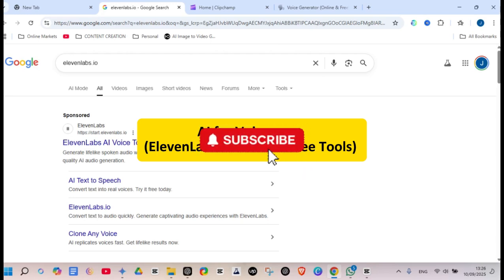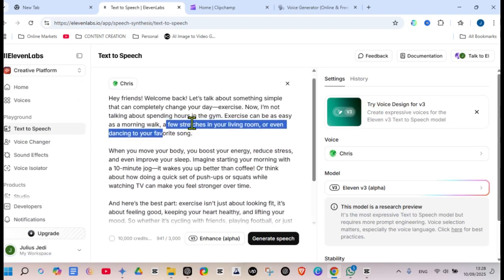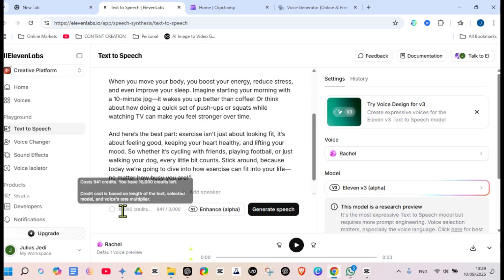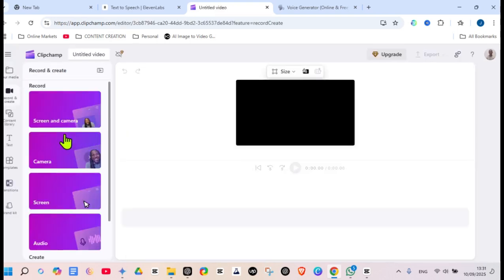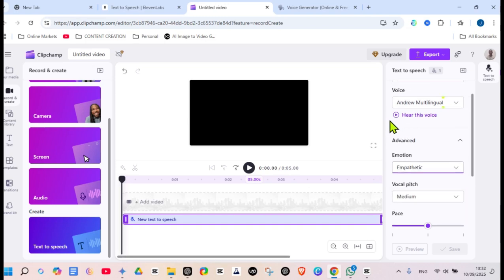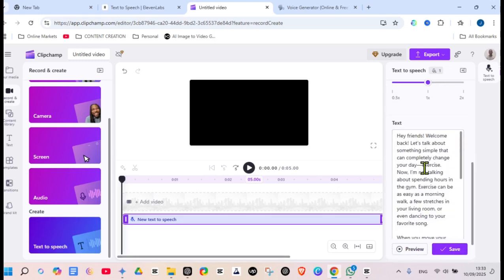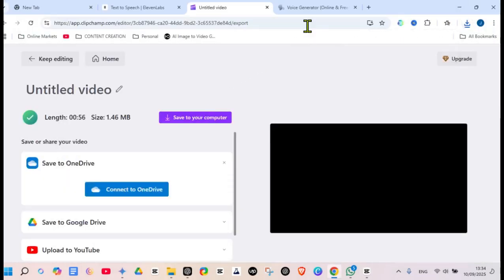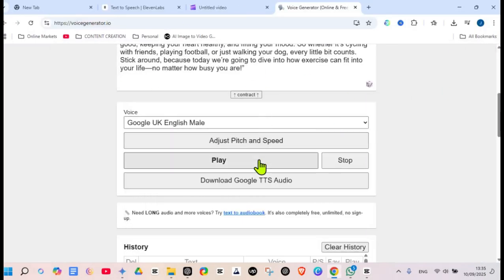ElevenLabs VS Free Voiceovers | Stop Wasting Money! Discover Free TTS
ElevenLabs VS Free Voiceover. How to Save Your Money With Free TTS
I will tell you the free tools that you will use to get your voiceover and how to use them.

ElevenLabs AI Voiceover Tutorial Comparison Free TTS Text-to-Speech Generator Voice AI Review Natural Voice Creator Speech Synthesis Tool Online Voice Changer Studio Realistic Voice Technology AI Narration Software Humanlike Voices Free Voiceover App ElevenLabs Alternative Best TTS Engine Voice Cloning Platform Affordable Text to Speech AI Voice Editor Free AI Voice Maker Voiceover Generator Natural TTS Voices Speech Tool for YouTube Videos Content Creation Voice Editing AI Speech Online Voiceover Generator Best Free AI Voice Software Save Money Free Voiceover Tools ElevenLabs vs Free TTS AI Voice Comparison Voice Synthesis Demo Text-to-Speech Review Realistic Speech Generator Free Voice AI for Video Editing Audio Production Voice Actor Alternative Text Reader AI Voice App

For one and one tutorials.